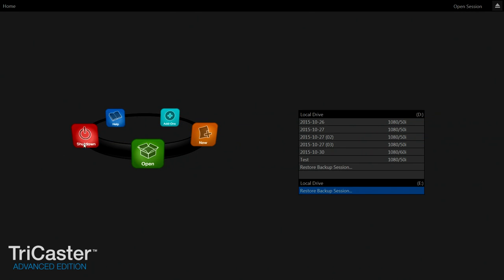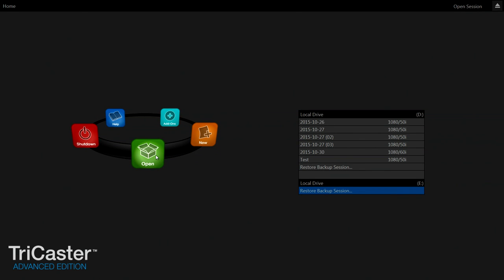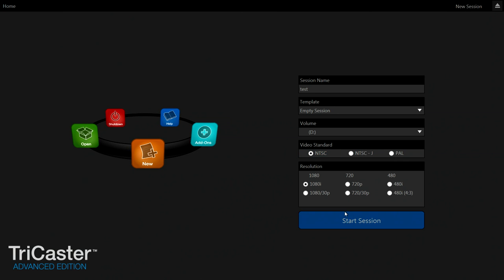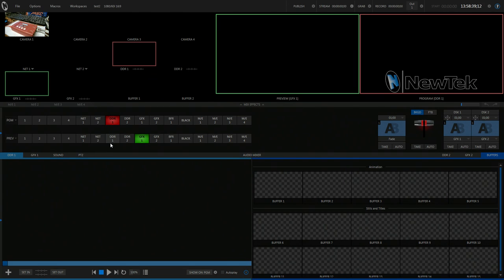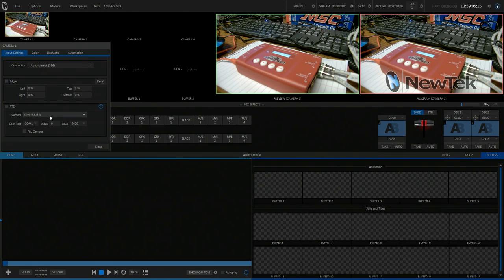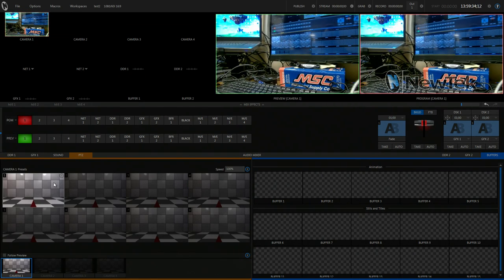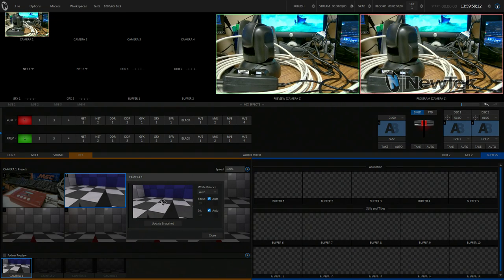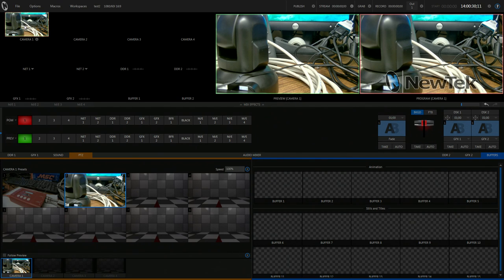PTZOptics NewTek Mini Integration - NTSC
Andrew Chatfield from PTZOptics sets up the NewTek TriCaster Mini with PTZOptics cameras using a NTSC 1080p29.97fps set up. Andy is using the NewTek TriCaster via HD-SDI intputs and using a Decimeter to modulate the frame rate.